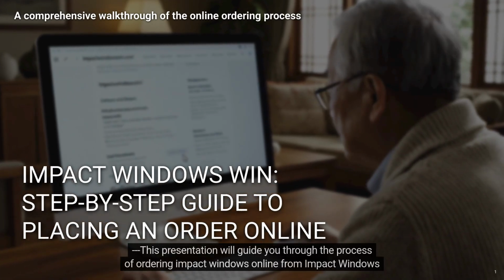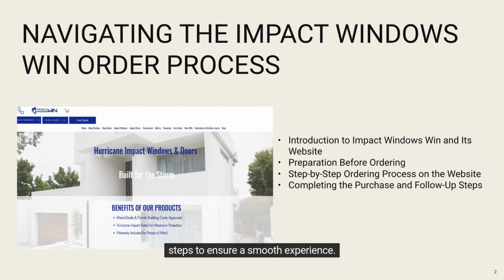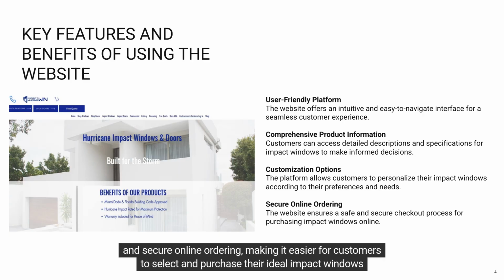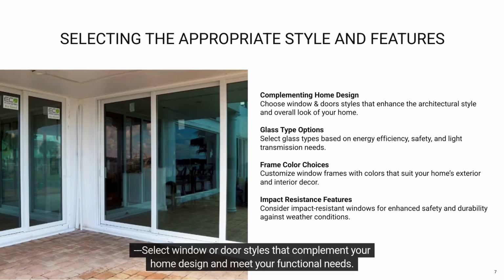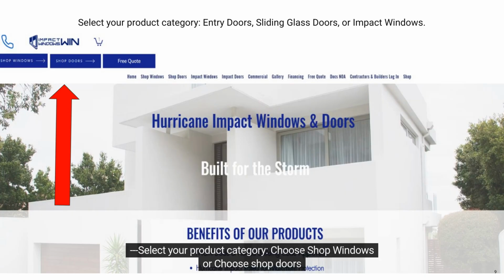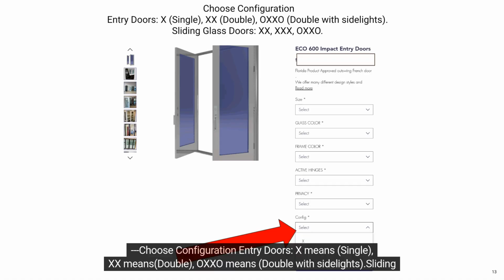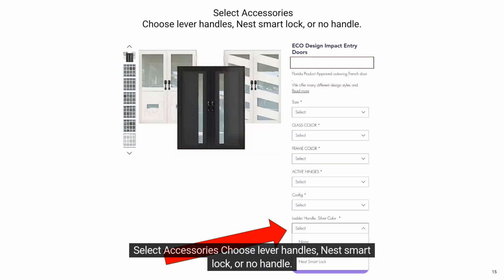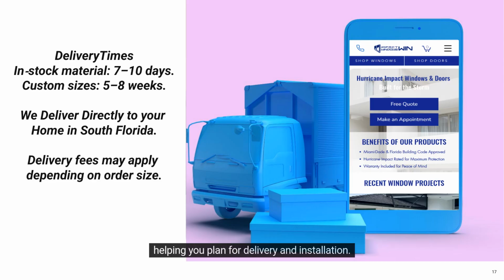How to Order Window Online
​​Welcome to IMPACT WINDOWS WIN!
South Florida's Premier Provider of Impact Windows
When it comes to protecting your home or business from the unpredictable weather of South Florida, choosing the right impact windows is crucial. Impact Windows Win stands out as the region’s leading provider, offering top-tier products, exceptional customer service, and unparalleled expertise in the field.